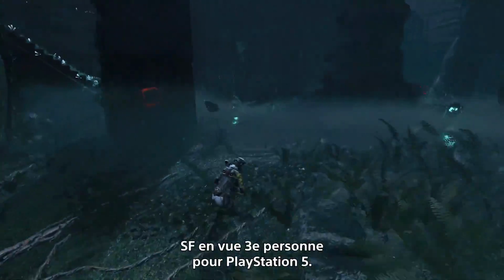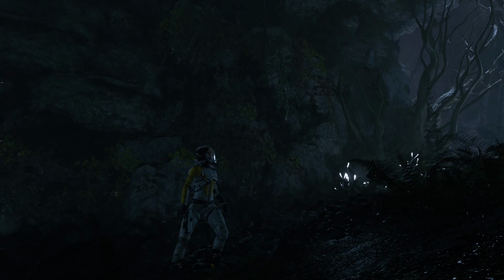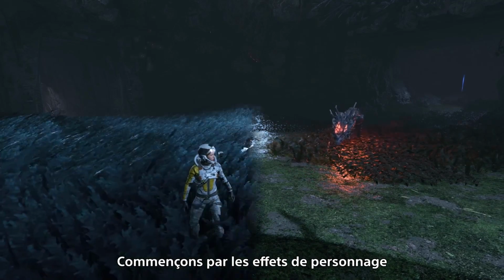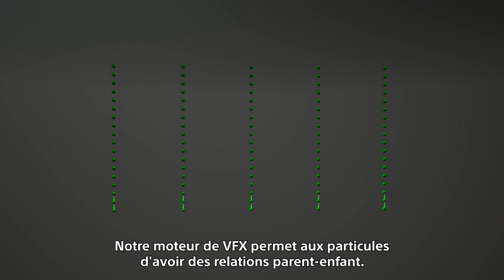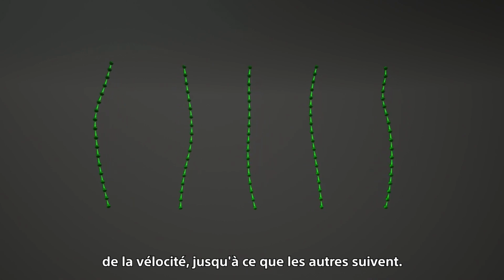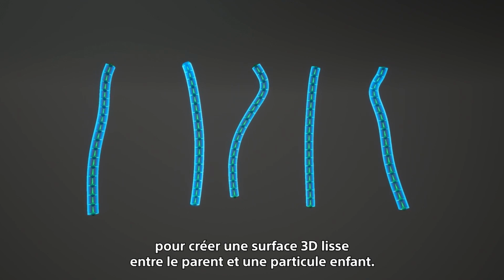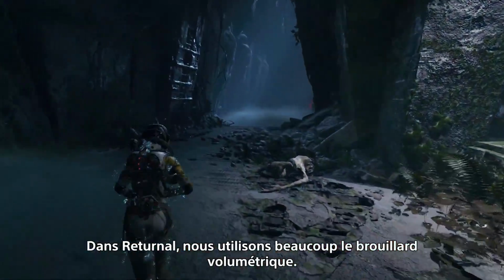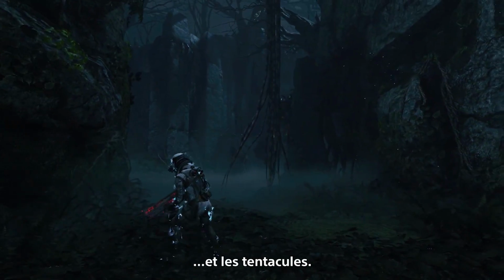PS5 : PlayStation nous dévoile les COULISSES du jeu RETURNAL ! 😃 Making Of Officiel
Comment les équipes de Housemarque Games ont réussi à donner vie au très marquant Returnal ? Dans cette nouvelle vidéo, les développeurs nous dévoilent les coulisses de la création des effets visuels dans le jeu. On espère que cette vidéo coulisse de PlayStation vous plaira !
🔥 Ne manquez rien des nouveautés et contenu gaming avec nos réseaux
🏠 Recevez votre numéro de Jeux Vidéo Magazine à la maison !

🙅‍♀️ Merci de ne pas proférer d'insultes, menaces ou autres propos dégradant, ne pas partager de liens mais aussi de pas spamer ou faire de la pub sous peine de suppression de votre message.

La bise !
L'équipe Jeux Vidéo Magazine